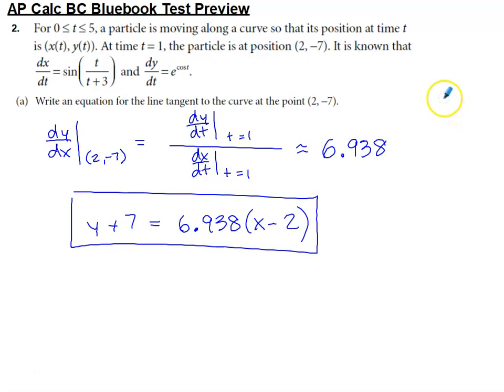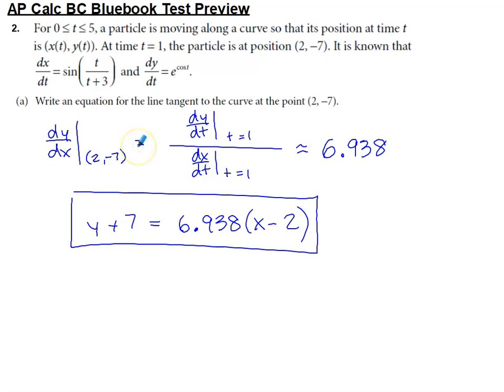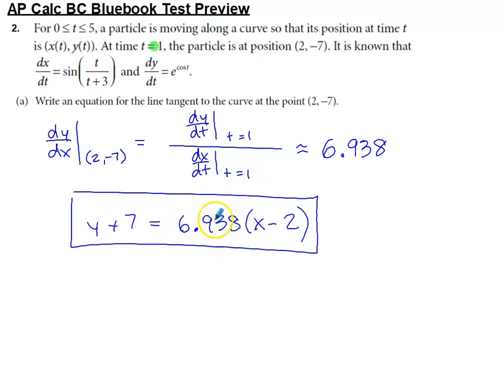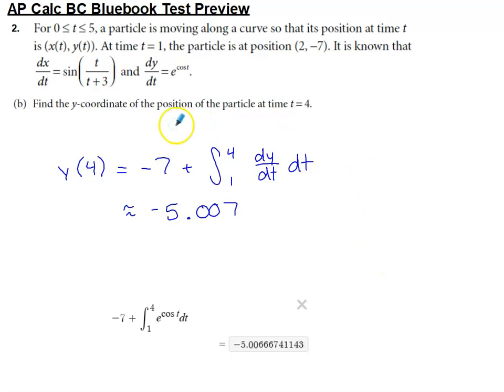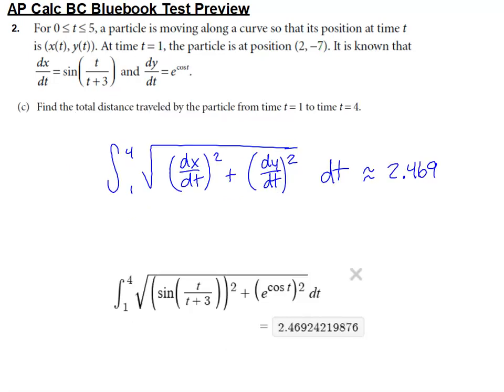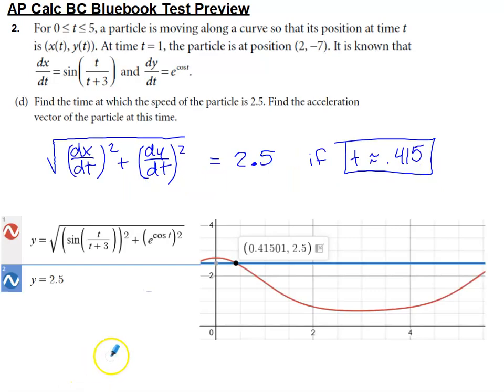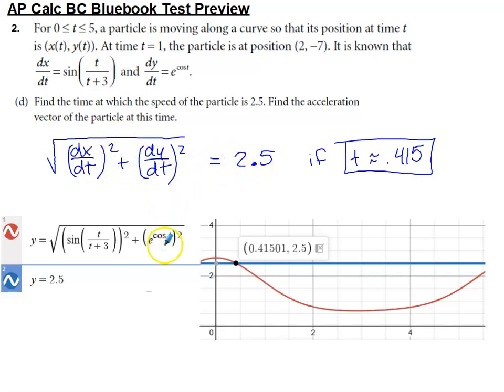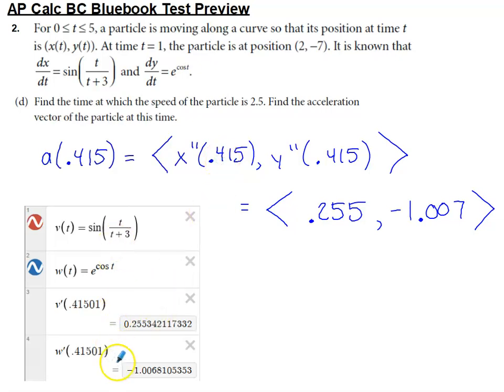AP Calc BC Bluebook Test Preview FRQ #2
This calculator free response question presents us with components of velocity for a particle traveling along a parametric curve. Over the course of this problem we determine an equation of a tangent line to a plane curve, find the y-coordinate of the particle at a specified time, determine the arc length of a plane curve, solve an equation involving the speed of the particle, and produce the acceleration vector for the particle at a specific time.